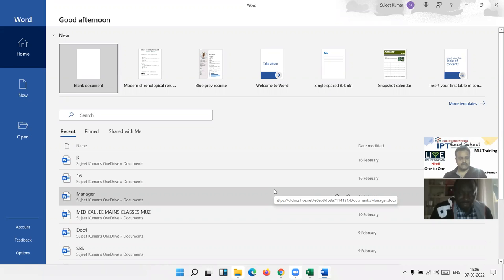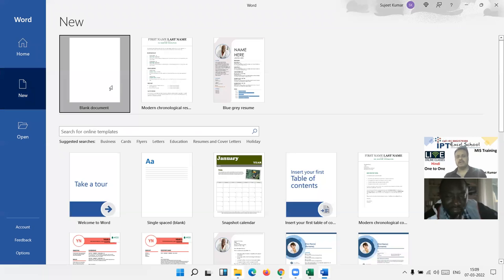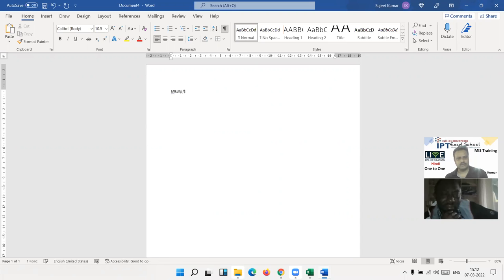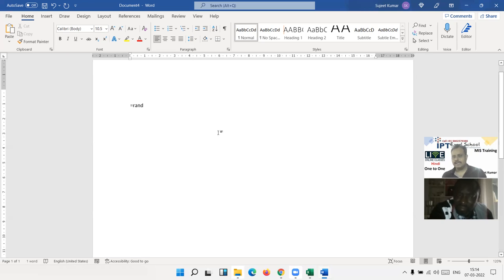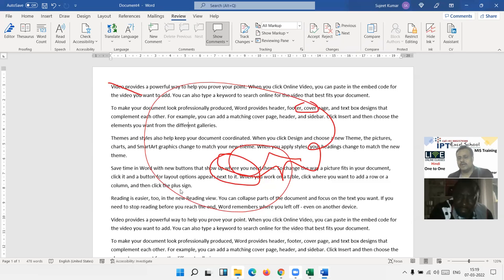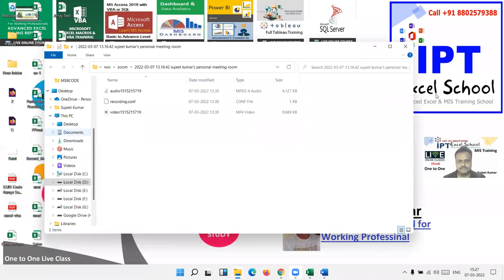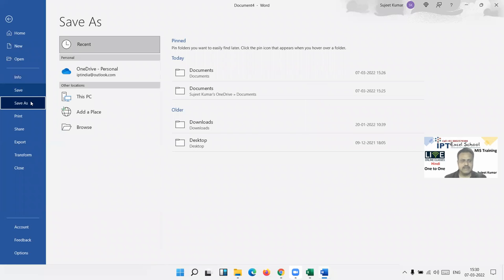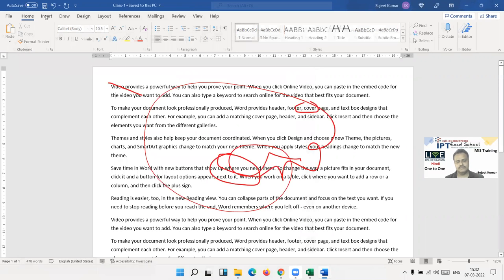MS Office Classes - Live Zoom class with Mr Lowson from South Africa